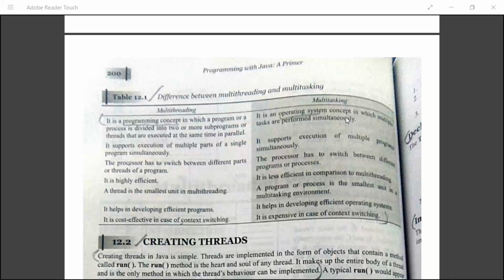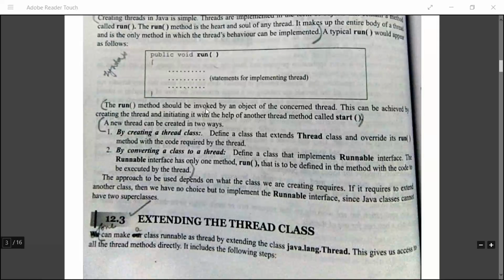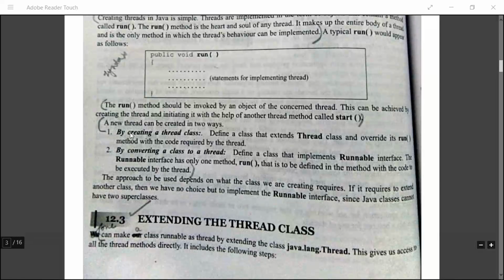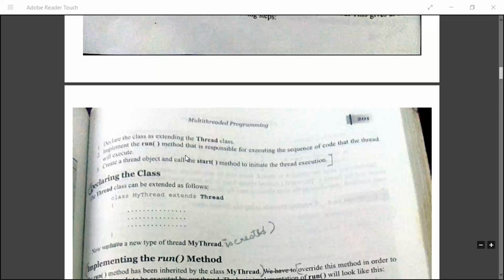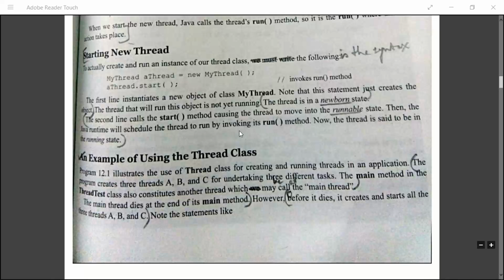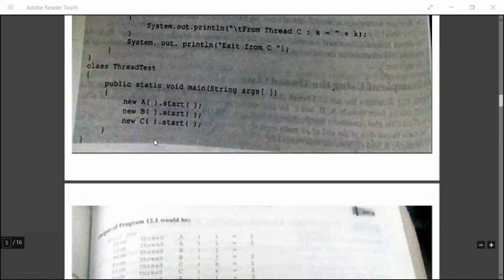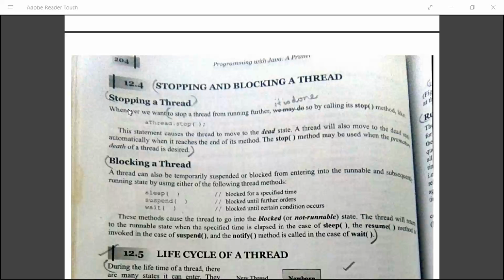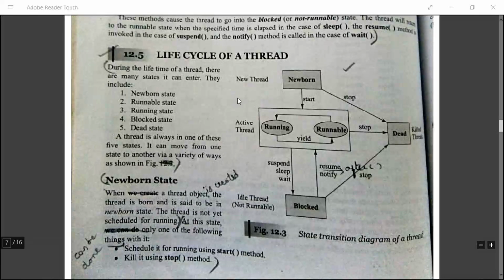Multi Threading Part2